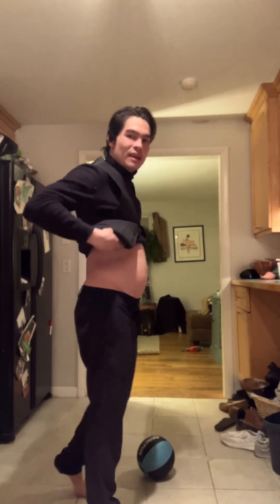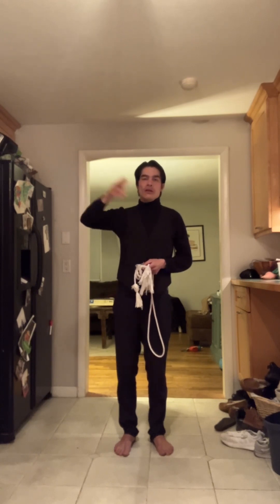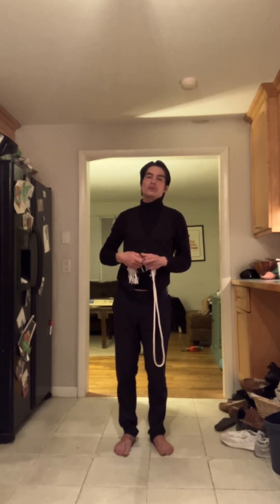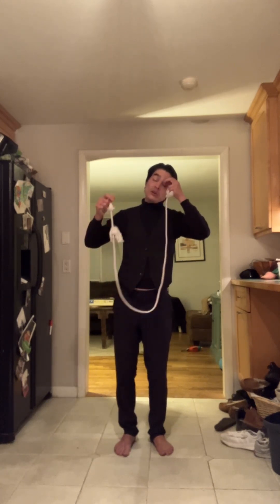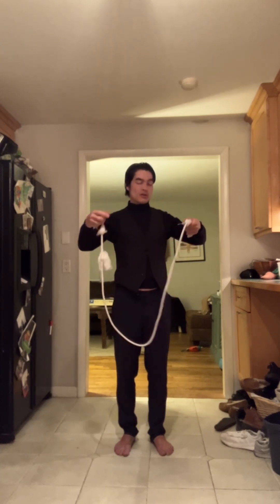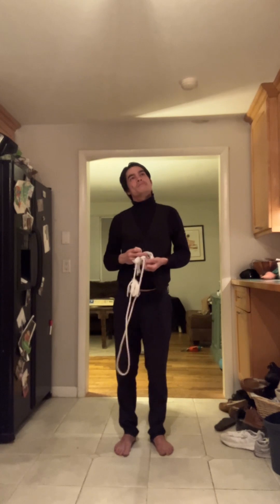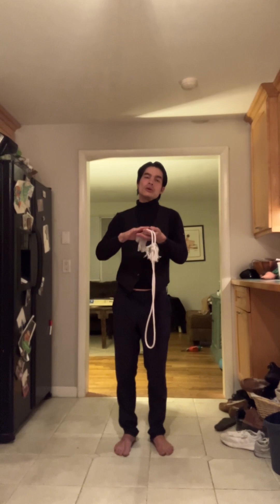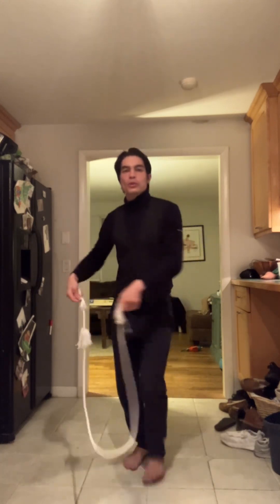How to gain composure as a winger? ⚽️🧑🏽‍🍳 The Soccer Cookbook